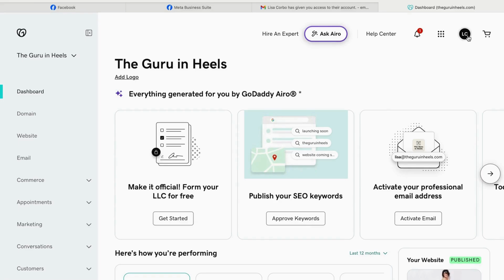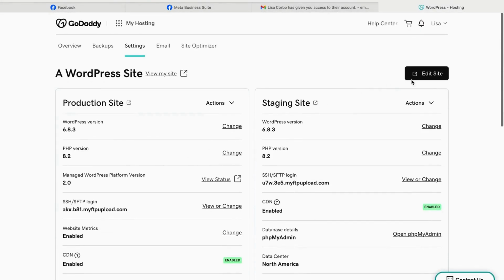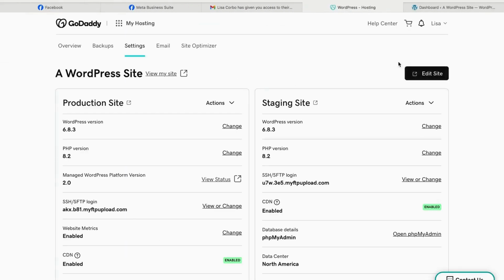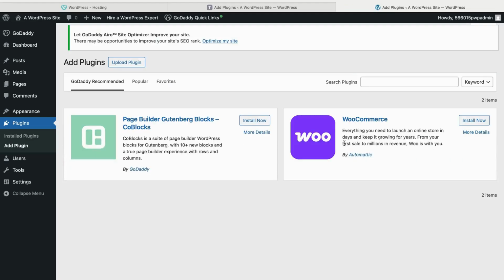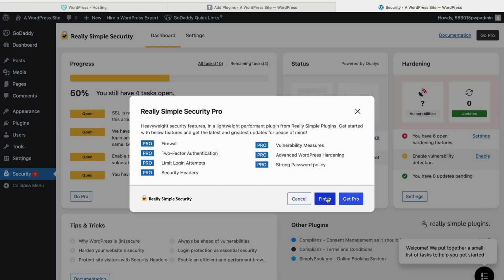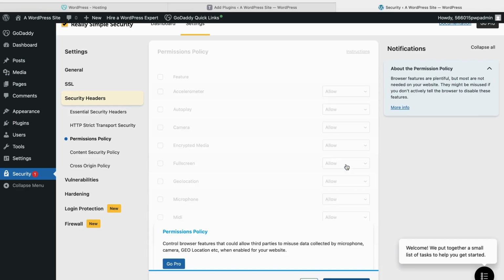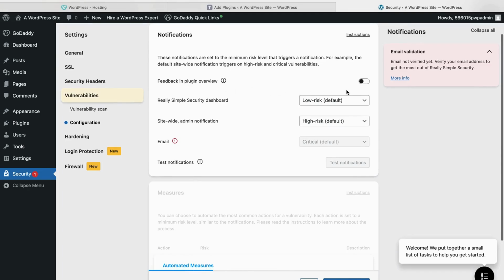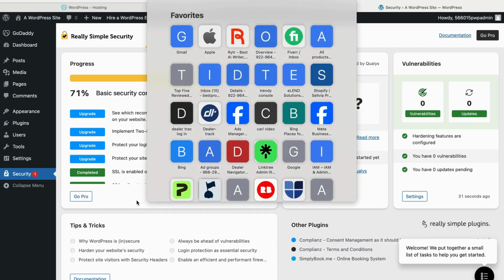How to Add your Godaddy Domain into Wordpress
"Hi! No offense to anyone, but after watching a ton of videos and spending a lot of time searching, this is the only YouTube video that gets straight to the point. It clearly shows how to connect a newly purchased GoDaddy domain to WordPress.

If you need a Domain